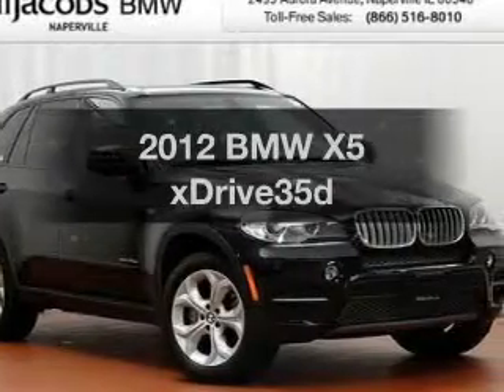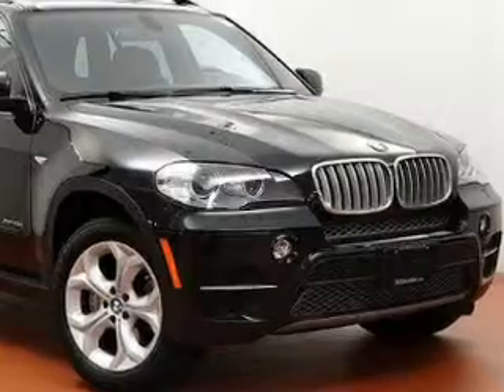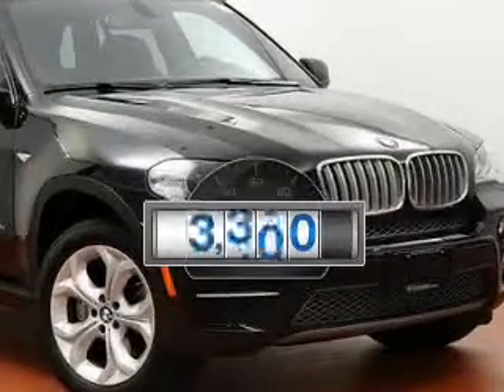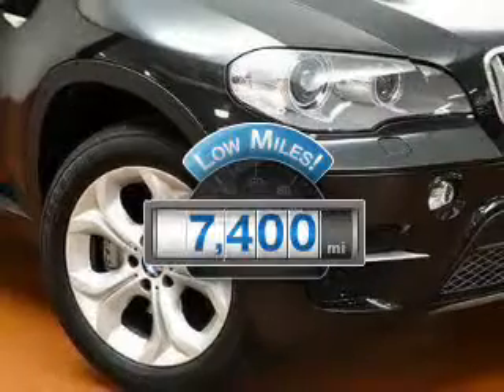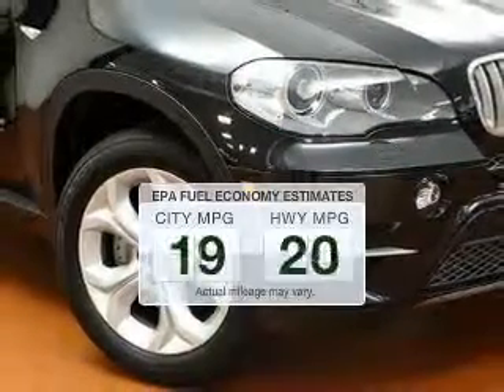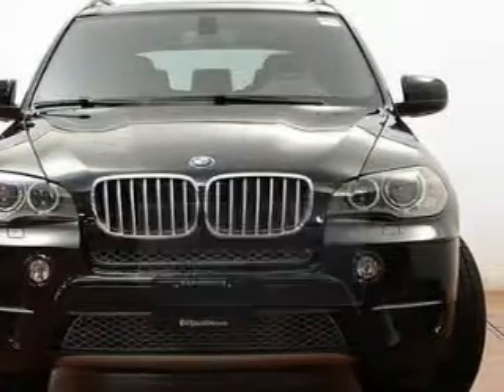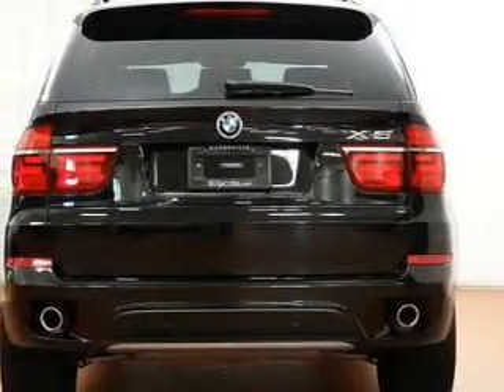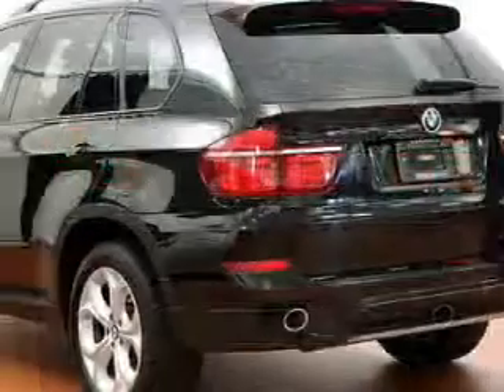2012 BMW X5 - Naperville IL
Year: 2012
 Make: BMW
 Model: X5
 Trim: xDrive35d
 Engine: 3.0 liter inline 6 cylinder 24 valve
 Transmission: 6-Speed Automatic
 Color: Black Sapphire Metallic
 Mileage: 7400

About BillJacobsBMW

Located at
2495 Aurora Avenue Naperville, IL 60540